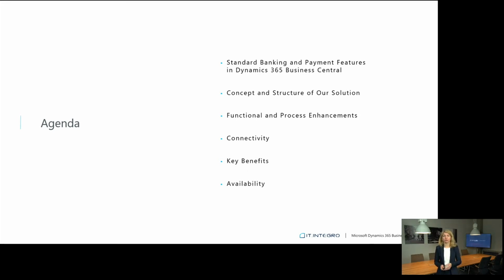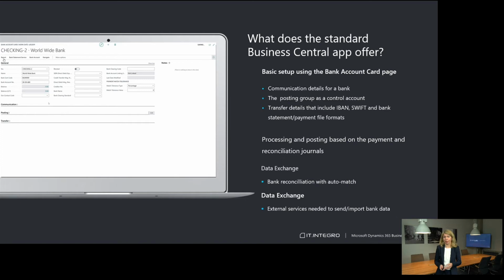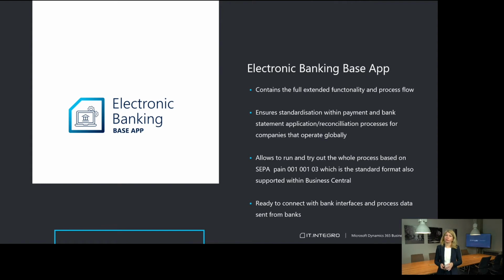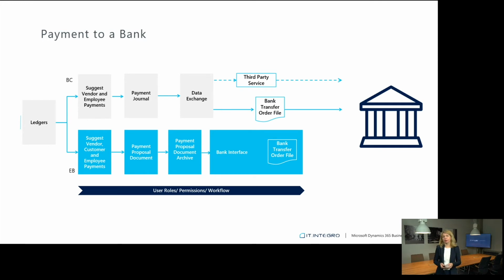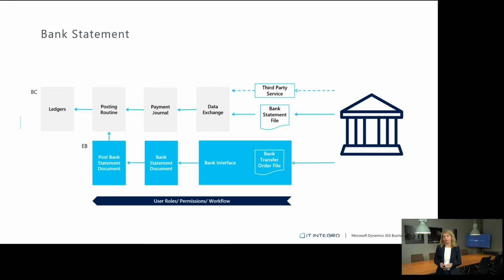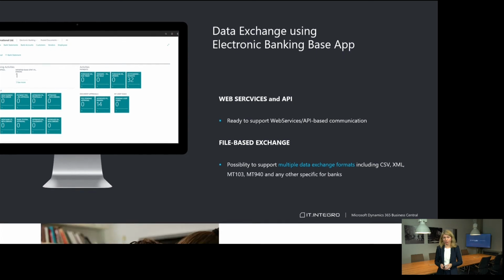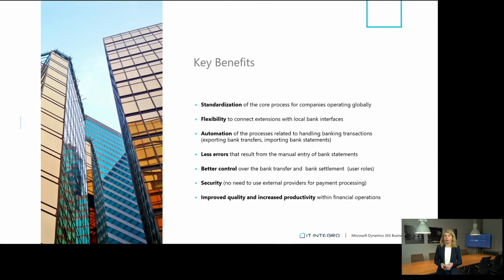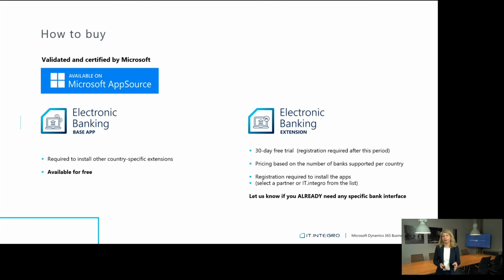Electronic Banking for Microsoft Dynamics 365 Business Central - Magdalena Janas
Magdalena Janas, Translation Project Manager/Marketing Specialist at IT.integro, introduced app Electronic Banking for ERP system Microsoft Dynamics 365 Business Central.

Electronic Banking extends the standard functionality of Microsoft Dynamics 365 Business Central with unique features for streamlined bank transfers export, bank statements import and transactions settlement. The solution has been designed to meet the needs of global companies regarding the processing of different data exchange formats that are specific for different banks in different countries. By connecting ERP system Dynamics 365 Business Central with banking interfaces, it offers automated and improved transaction processing. With this efficient and secure integration, Electronic Banking ensures easier collaboration with your contractors and banks worldwide.

Watch the video and learn more about how Electronic Banking can help global companies improve bank transaction processing just within your Dynamics 365 Business Central tenants.

Dynamics Day 2020 was an on-line conference held on 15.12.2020. The event was organized by IT.integro to keep up to date their customers and provide them with knowledge about the development of ERP system Microsoft Dynamics 365 Business Central, the creation of new business and industry solutions and the strategy for Microsoft’s and IT.integro’s products.